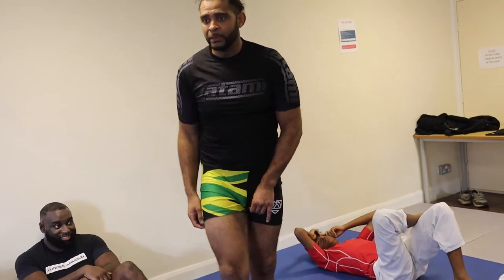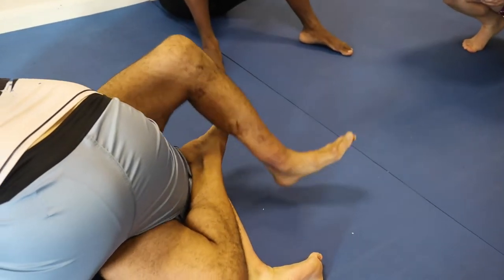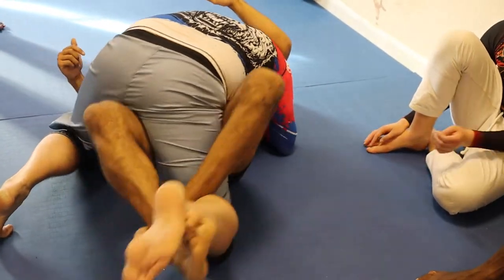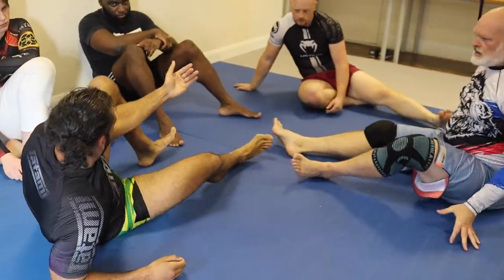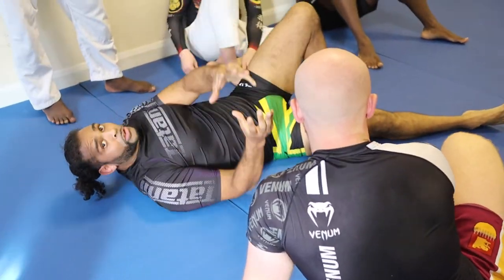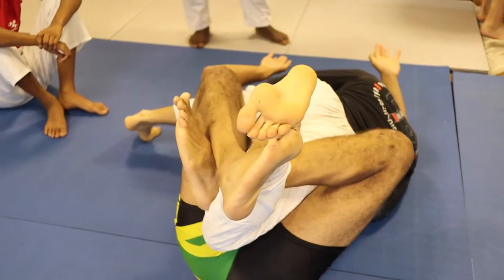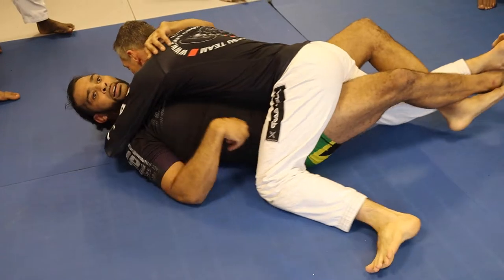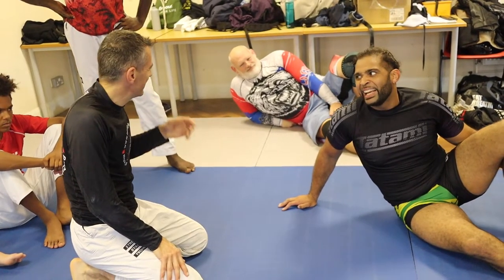Half Guard Lockdown & Sweep - BJJ No Gi Techniques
Welcome back to the channel! This is a new video with Coach Ryan Robinson demonstrating Half Guard Lockdown & Sweep. In association with MMA Armary.

Please be aware that the actions demonstrated in this video are performed by professionals and should not be tried at home unless supervised by trained professionals.